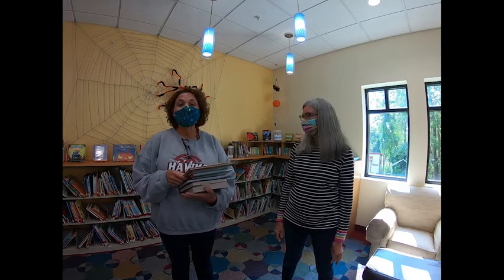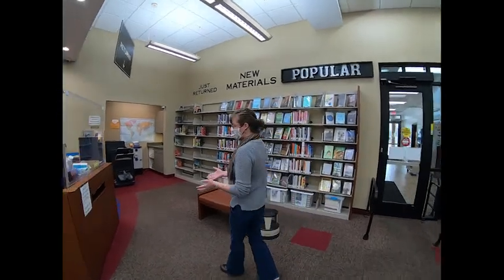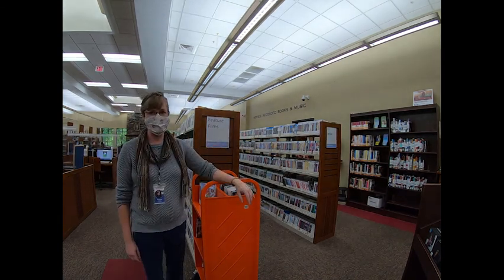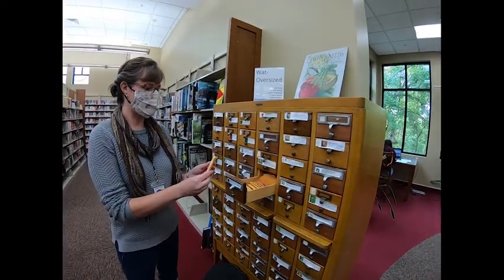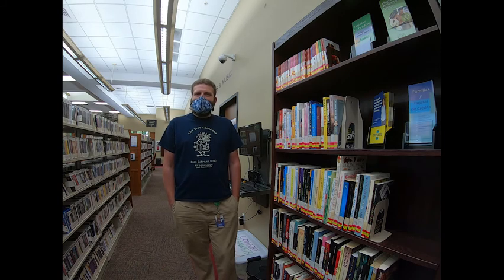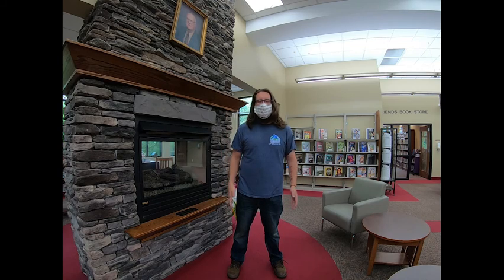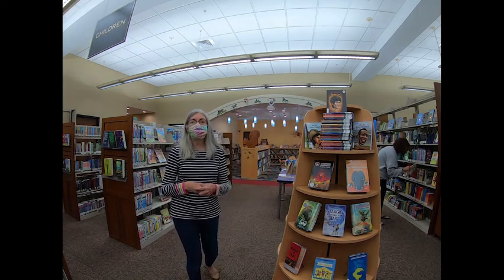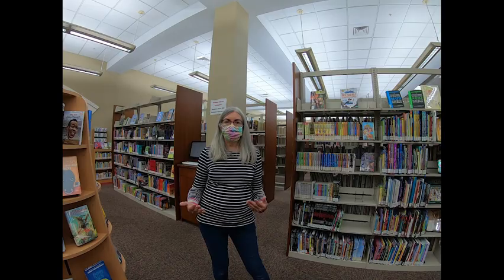Week 17- Library- Madison County Public Library- Berea Branch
Come along and explore all the Madison County Library in Berea, Kentucky has to offer! I bet you will find something you didn't even know was there!